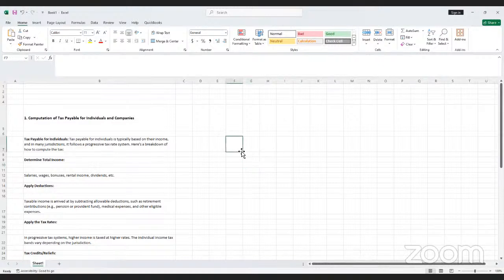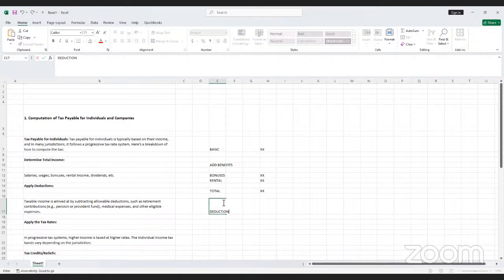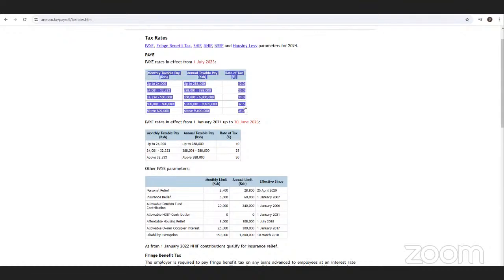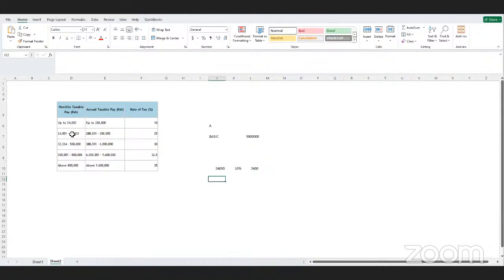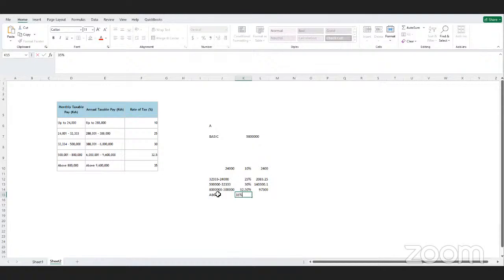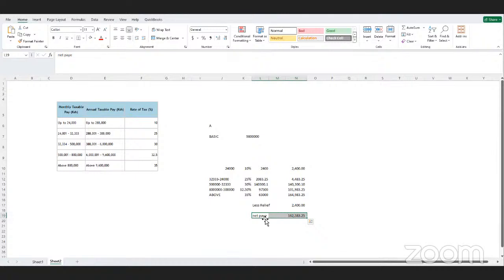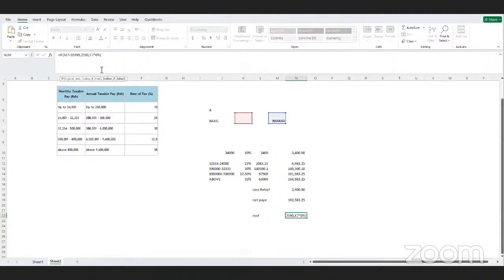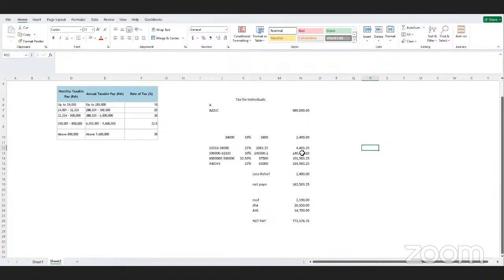BDA -Taxation and public financial management